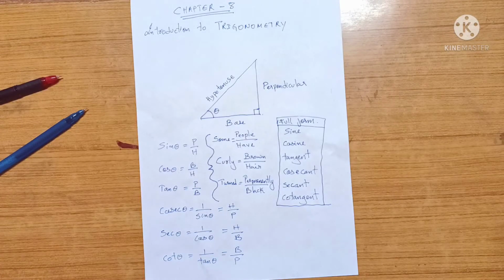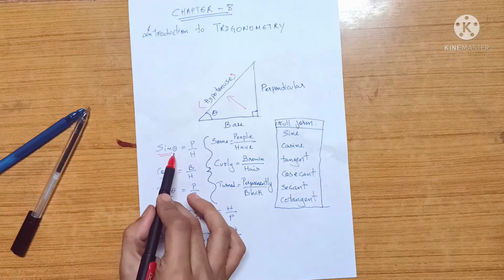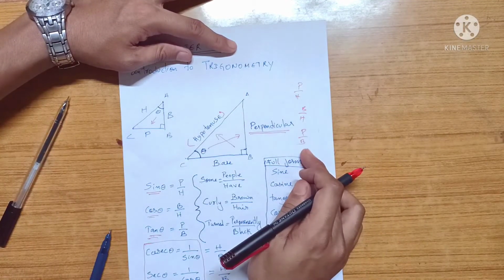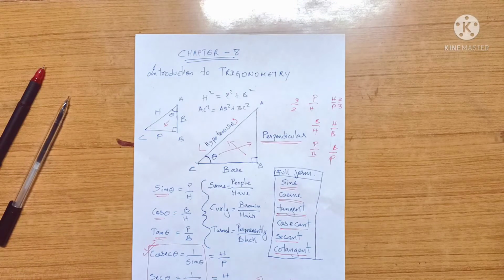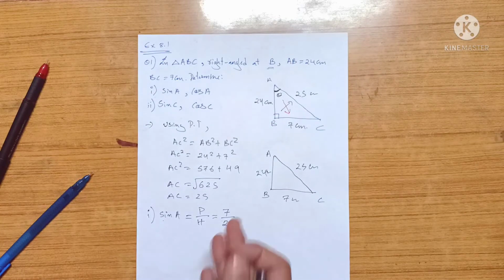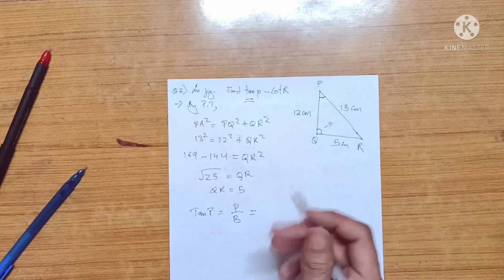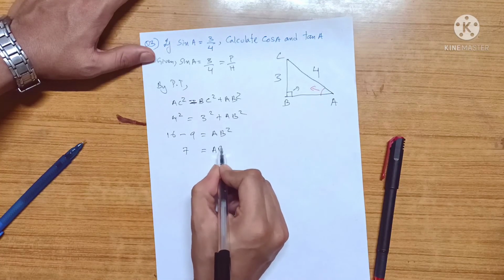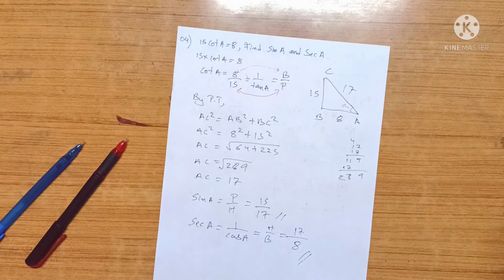Grade 10 Ex 8.1 Q.No 1, 2, 3 & 4